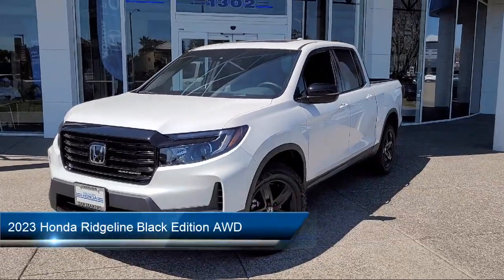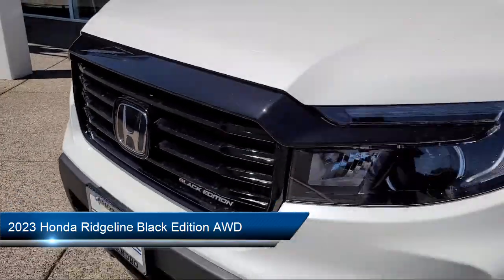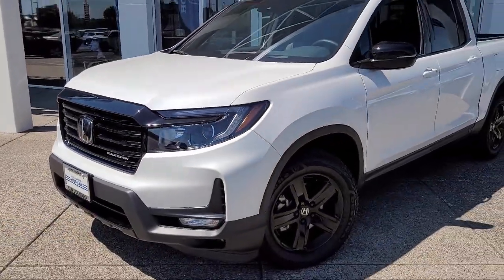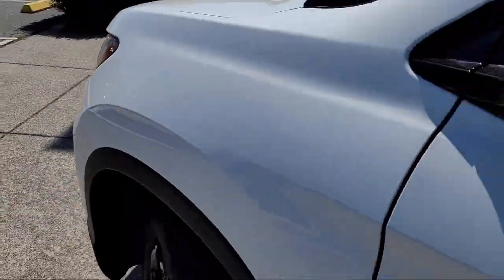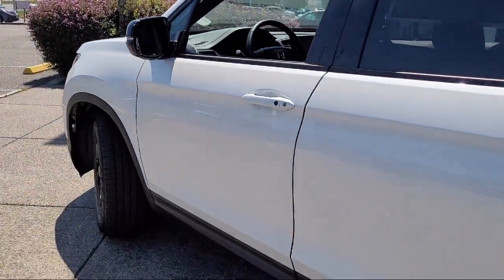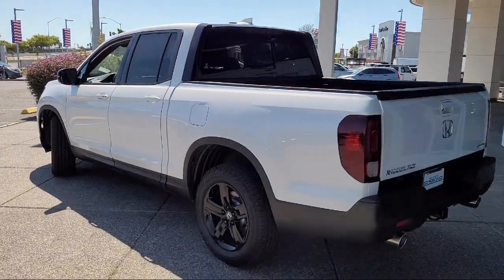2023 Honda Ridgeline Black Edition AWD San Leandro Hayward Oakland San Lorenzo Alameda Castro v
2023 Honda Ridgeline Black Edition AWD Stock Number: 47734 Vin:5FPYK3F84PB065609.

San Leandro Honda New is proudly serving our friends and neighbors inSan Leandro, Hayward, Oakland, San Lorenzo, Alameda, and Castro valley. or give us a call at for more information about this or any of our other vehicles.
San Leandro Honda New
1302 Marina Boulevard